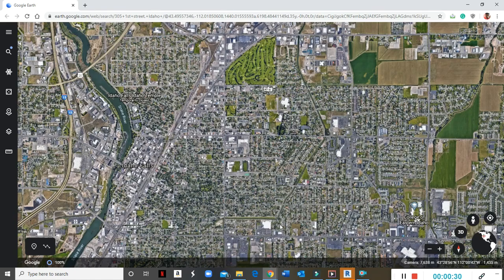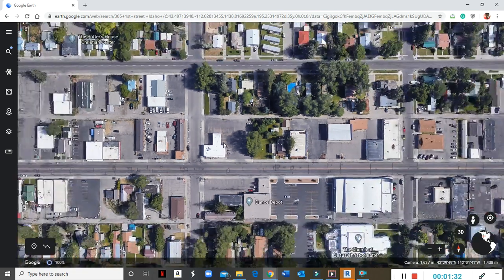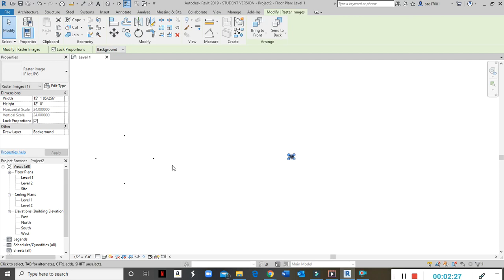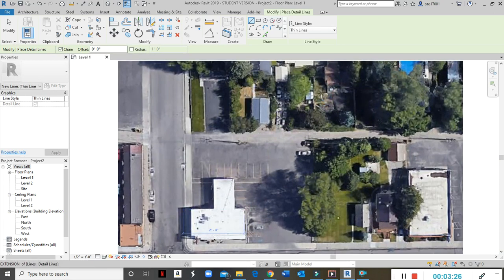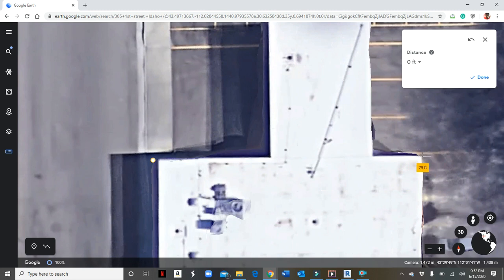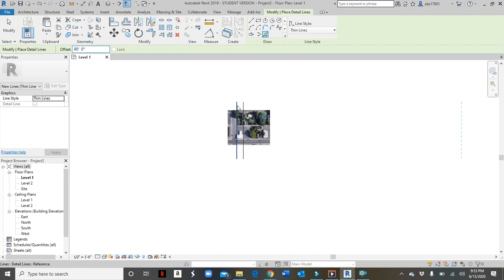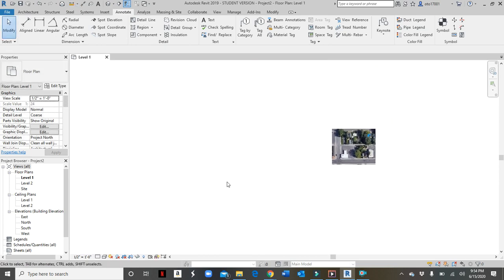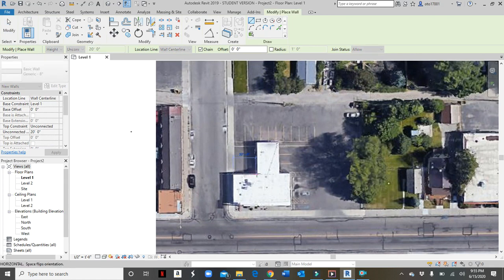How to add and scale an image from Google Earth | Revit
How to insert an image from google earth into Revit.